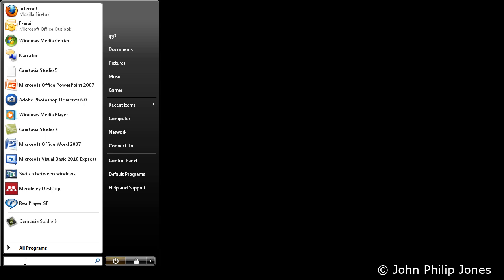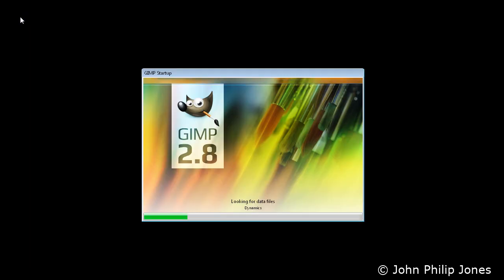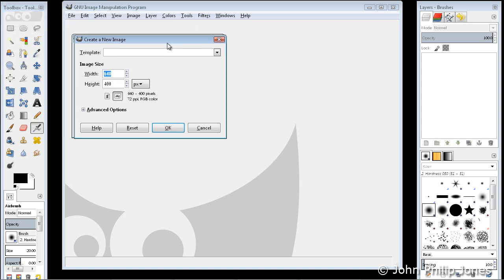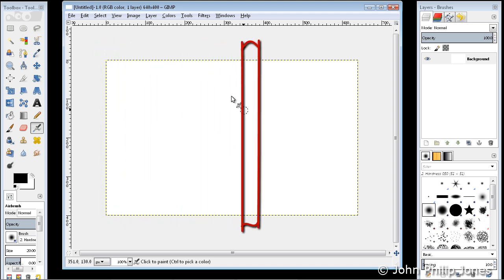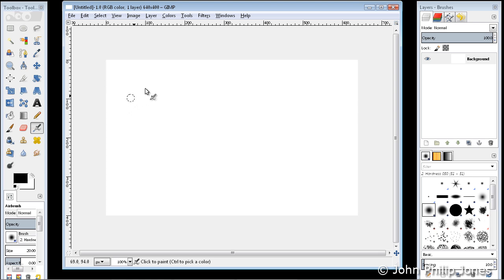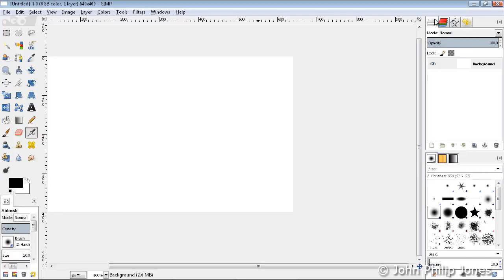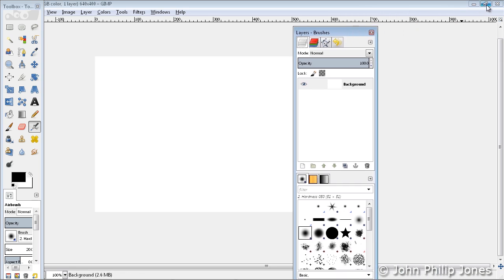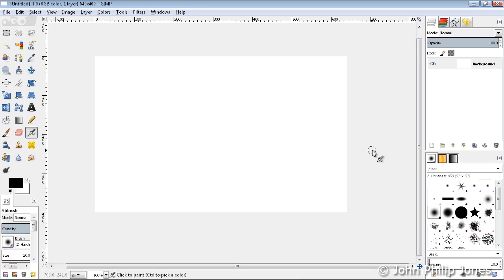GIMP 2.8 Single-Window Mode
Explains the Single-Window Mode of GIMP 2.8